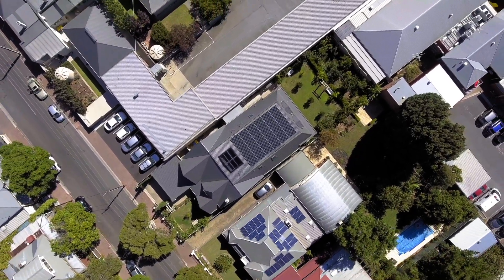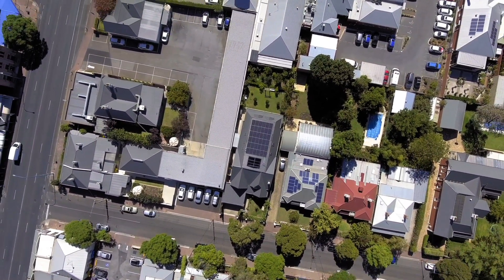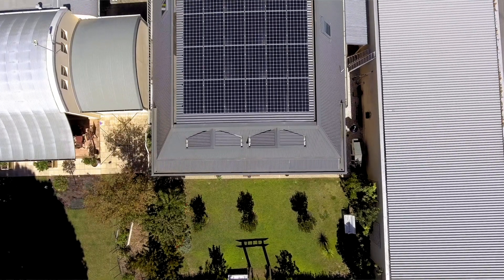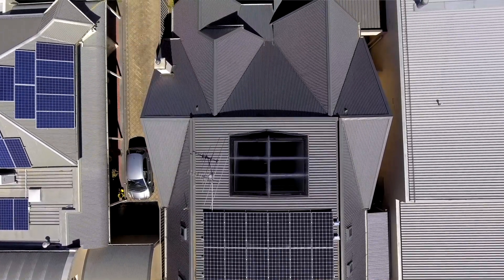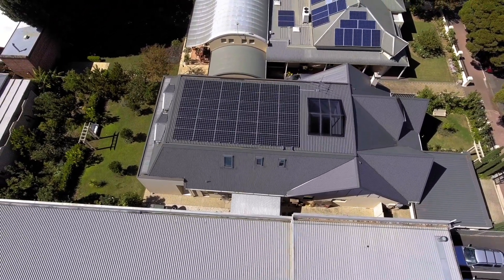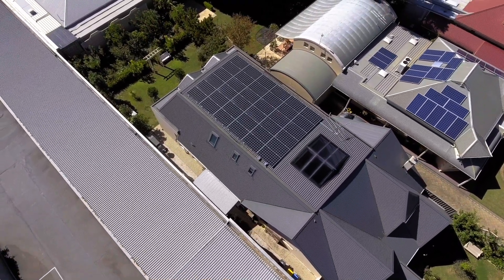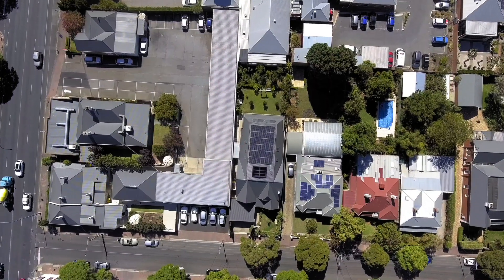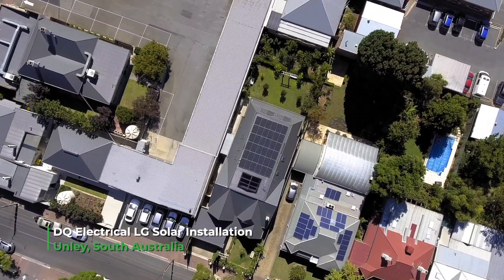What are the important quality factors you should consider when buying a solar system in Adelaide?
Video Transcript:

"- Susan got in touch with us through the LG Dealer Network. Susan was very cautious about who she was using to do the installation because she didn't want anything to be seen from the road or from around the property. So we went for the LG NeON 2 panel. Because of the extra wattage, we're able to put less panels on her roof and able to achieve a maximum capacity there to do with her high usage.

- It didn't take me very long to work out that LG are a market leader. Also LG have a 25 year product warranty which was reassuring. And the company that I went with are the suppliers of LG panels, so I really felt very confident about getting those. They also have the highest rating for salt areas and the highest long term rating for their solar panel to work, so I really felt very comfortable about using LG.

- So with our experience, we put together a package that put all the panels neatly on her roof. Nicely set out and nothing could be seen from the road, nothing could be see from the backyard, and we're still able to achieve the 13.5 kilowatts there on her property to deal with her power bills. She found that very important, going for a very high-efficient panel. And not just a high-efficient panel, but a panel that had a name in the industry that was backed by a company like LG so she knew that she was in safe hands.

- There's a thing called having skin in the game. And when I spoke to Don from DQ Electrical, I felt that he had a really good understanding of the business. He has a lot of investment of himself and his family in the company. And he's been doing it for quite a number of years and I felt very confident he would be a good person, he and his team, to have it installed. And as it turned out, they were excellent.

- I'm an electrician. That's my career, it's my job, that's what I do. I'll always be an electrician, so she knows she's gonna be in good, safe hands.

- In the current economic climate, getting solar is actually a really good long term investment. It may even be better than having money in the bank or buying shares because you are getting a return every single day on your investment. I have definitely put my money where my mouth is. And I thought is was actually better to maybe pay a little bit more because in the long run it will give you the return and you won't be sorry that you've done it."